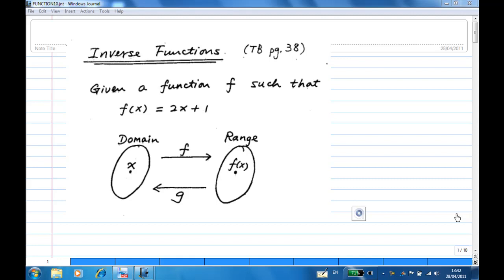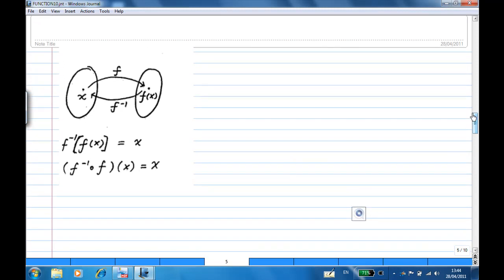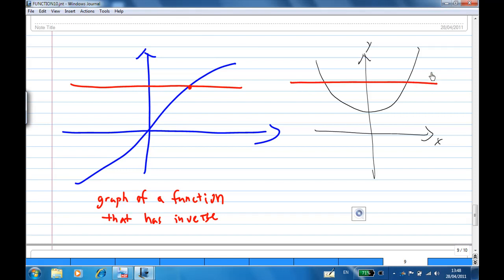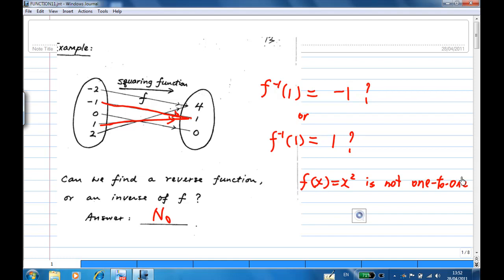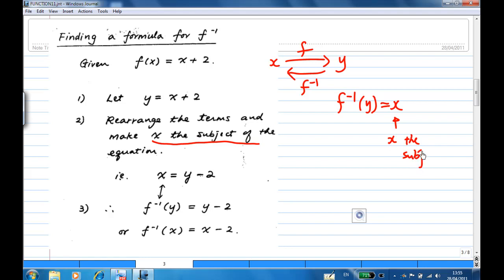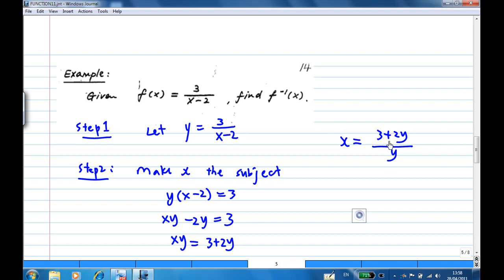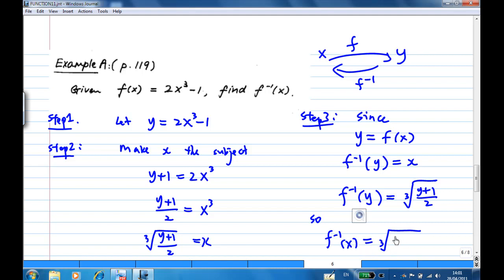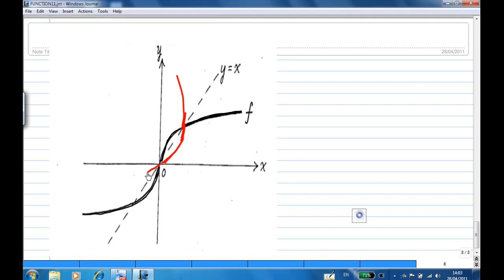Functions for Higher Maths Part 4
This lesson will focus on inverse functions. Not all functions have inverses. what is the conditions for having inverse function?how to test if a function has a inverse? how to find the rule of inverse function? how to draw the graph of inverse function? This is Part 4 of functions for Higher Mathematics, based on Howard Anton's Calculus text.